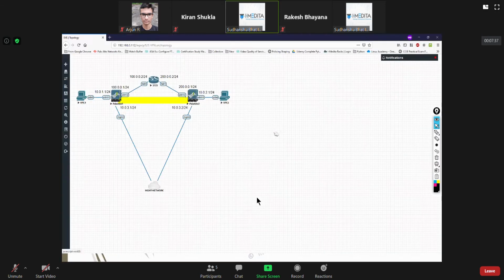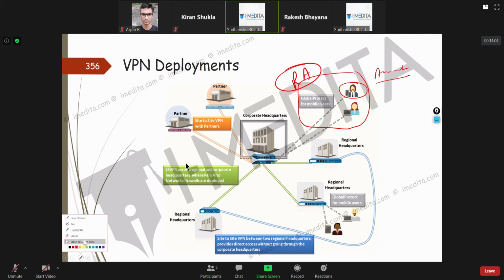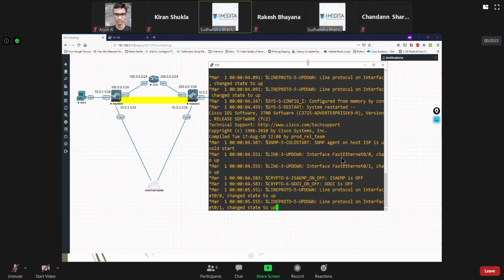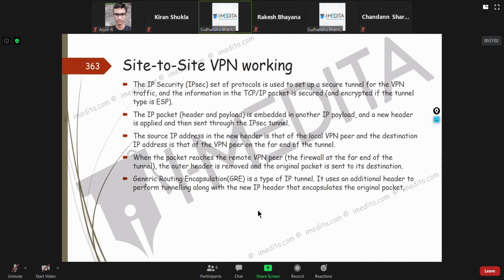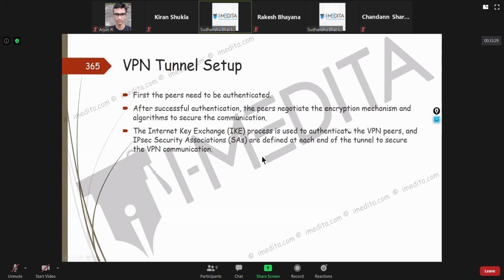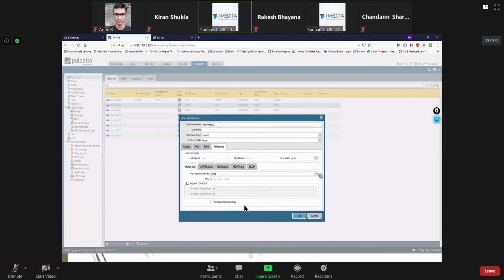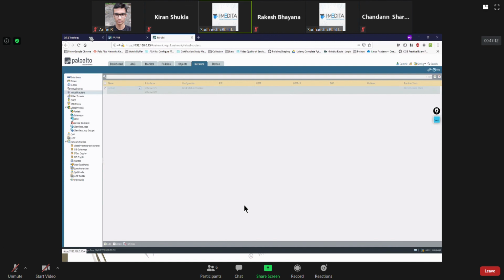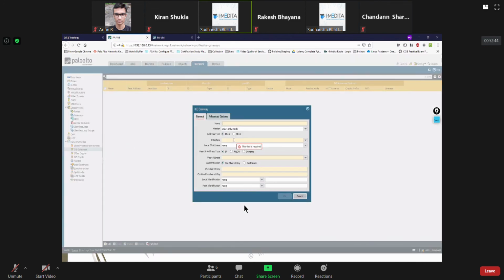PCNSE Lecture 20.1